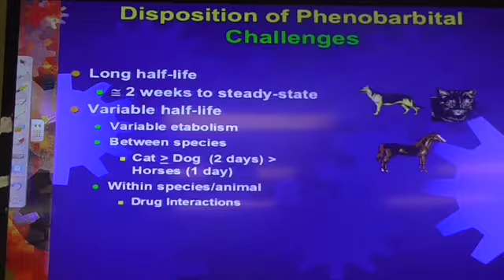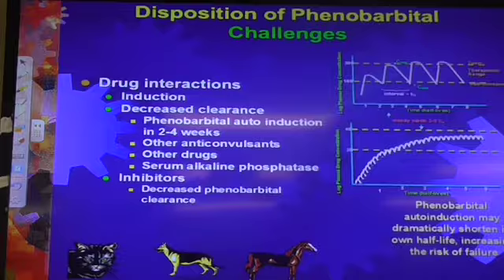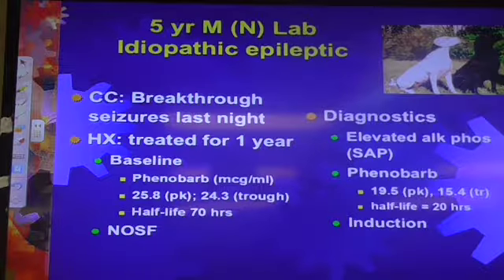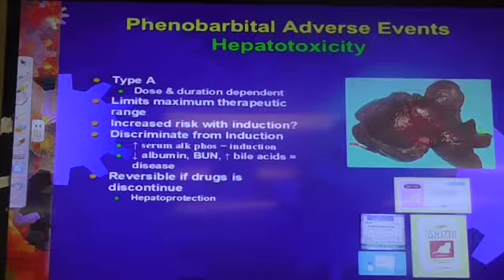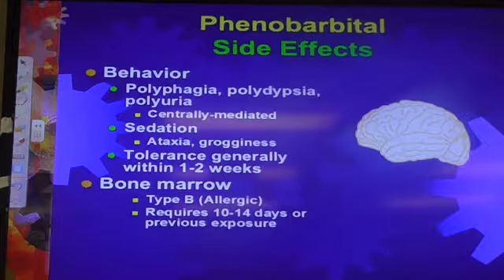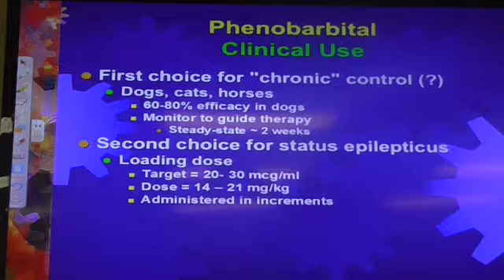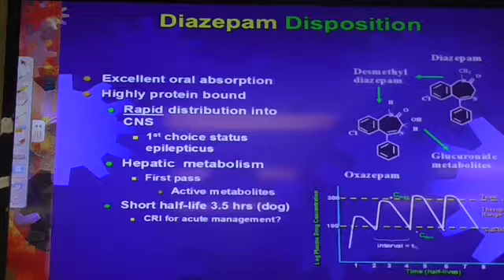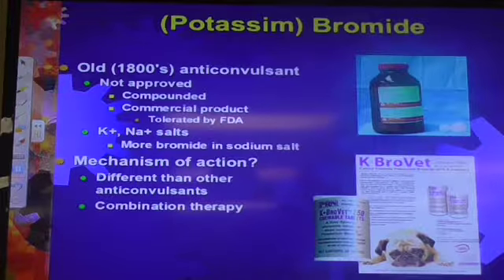Pharm - Anticonvulsants 5 - Dr. Booth